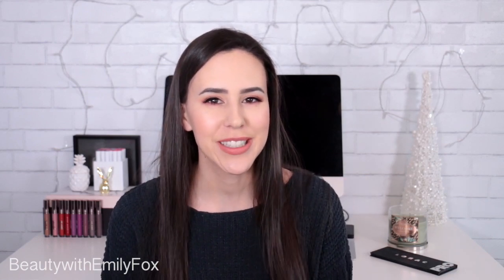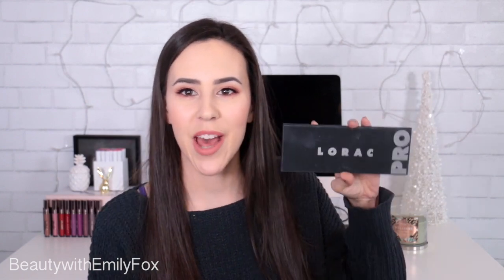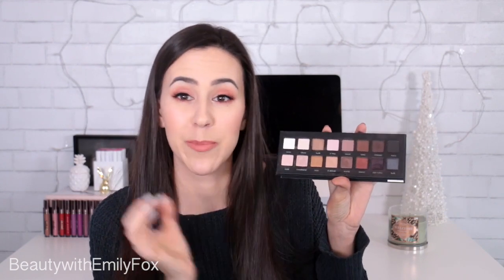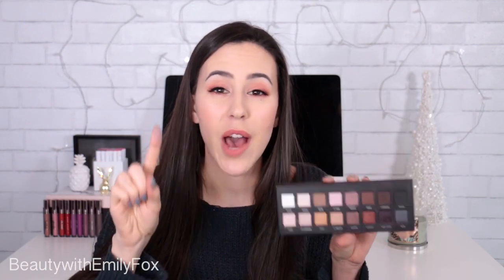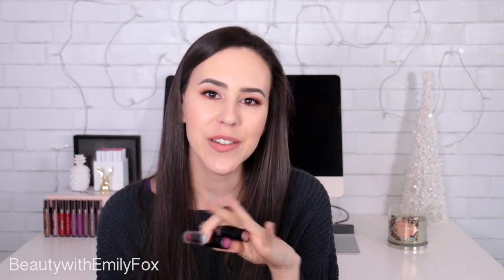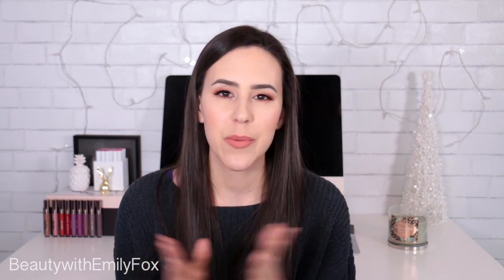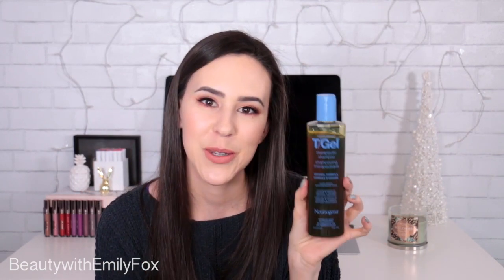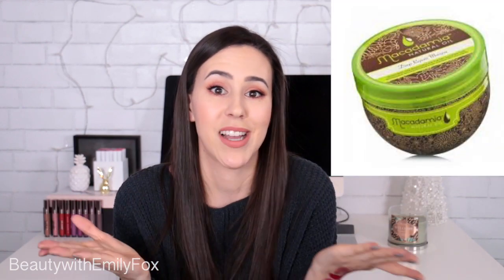January Favorites 2015 to 2017 | Update 2 Years Later!!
How do I feel about the beauty and makeup products that were in my January Favorites video in 2015 now that we're in 2017?

Makeup: Too Faced Collection *video soon!*
Lips: NYX Soft Matte Lip Cream in Athens and Stockholm